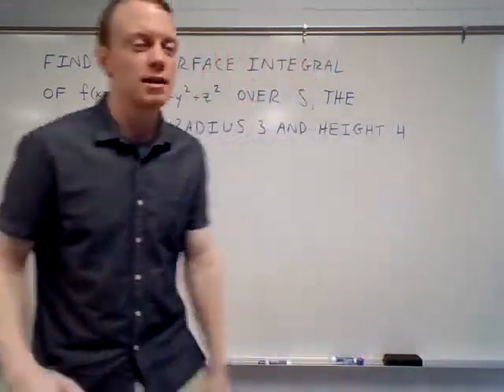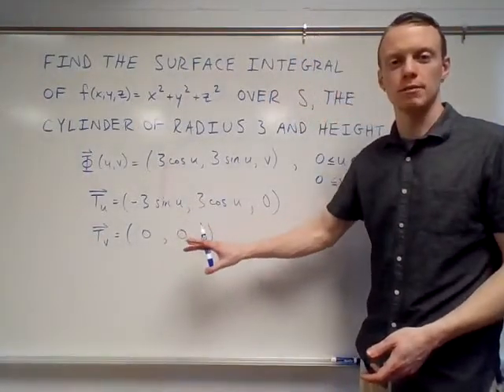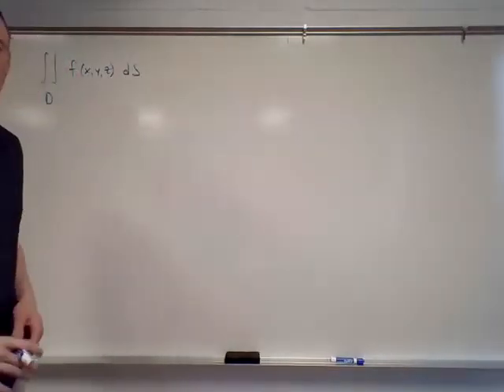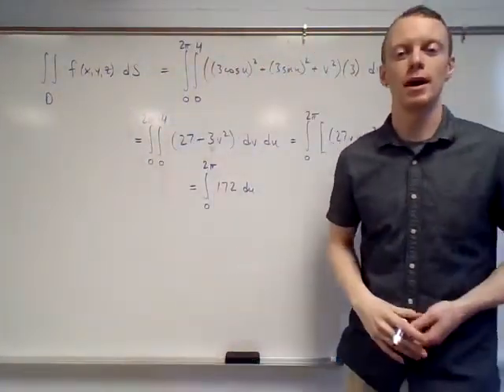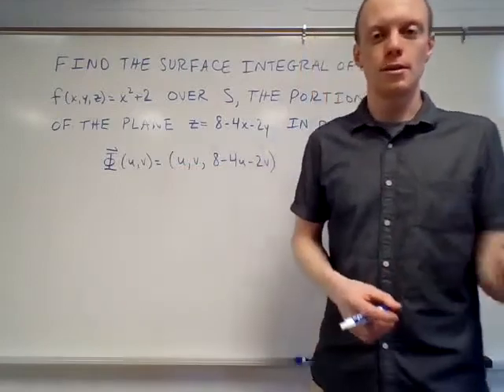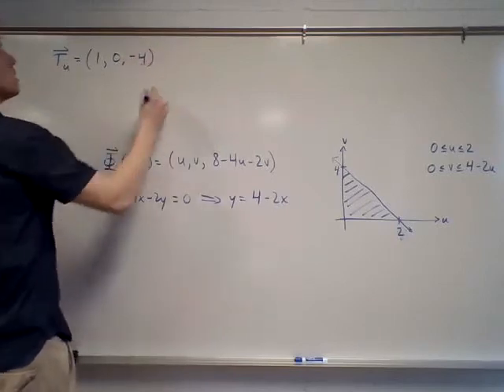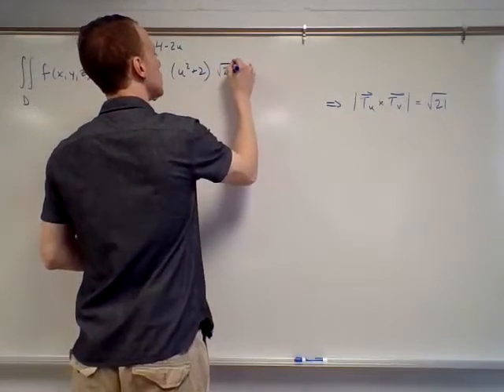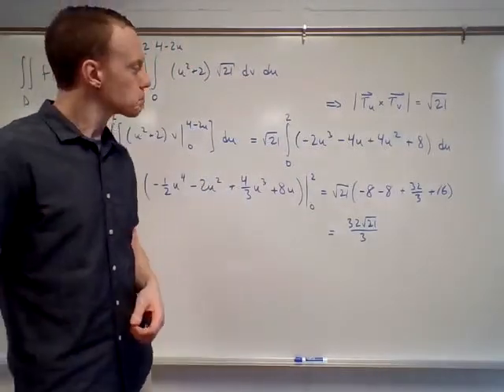Vector Calculus - Surface Integral - Practice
Practice problems using the surface integral formula